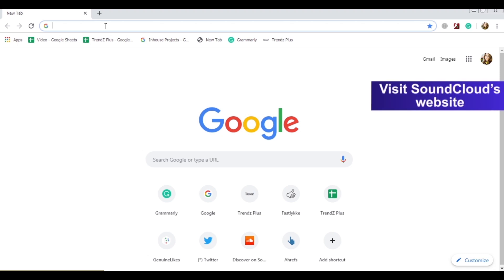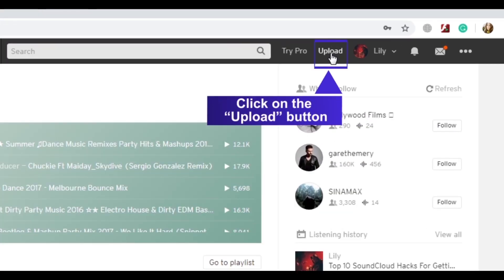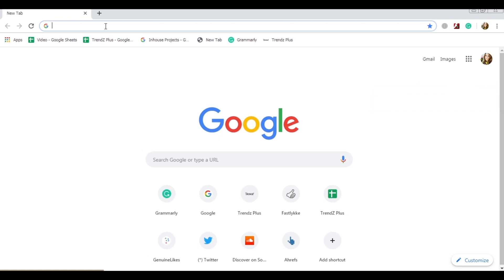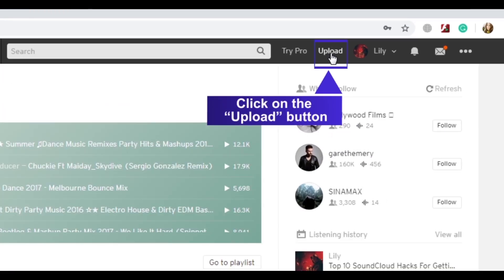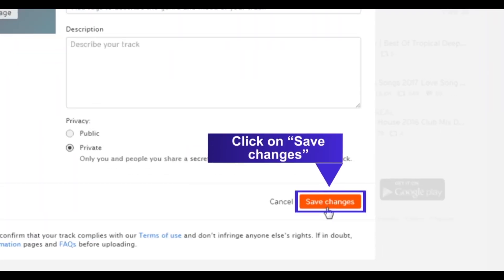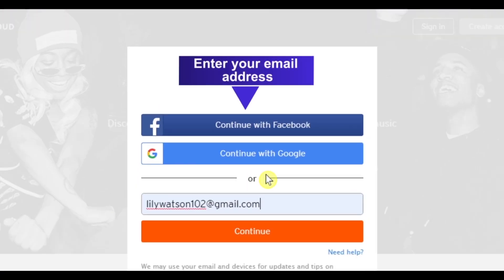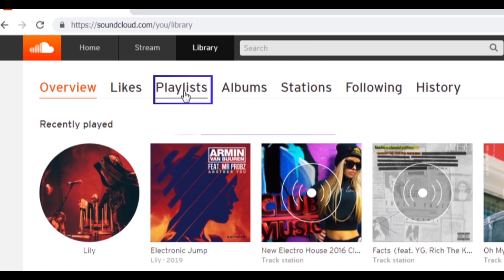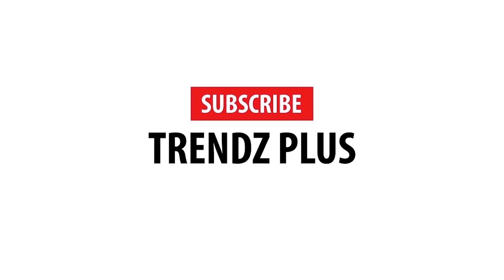How To Make SoundCloud’s Profile Private? | Trendz Plus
Sharing Your tracks publically means that anyone can listen to your playlist, and it will show up on your SoundCloud profile page and your followers’ Streams. But if you want to make your profile private, it will give you control over who has access to your playlist and who doesn't. Private playlists won't show up on your public profile and can't be searched for within SoundCloud.
So if you want to make your SoundCloud profile private then watch this video tutorial.

Time Required - 5 Minutes approx